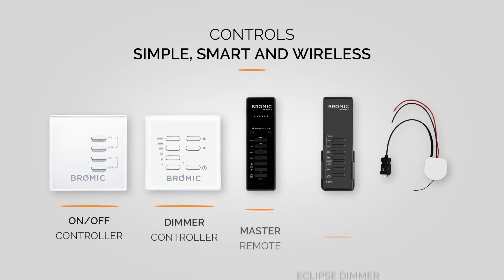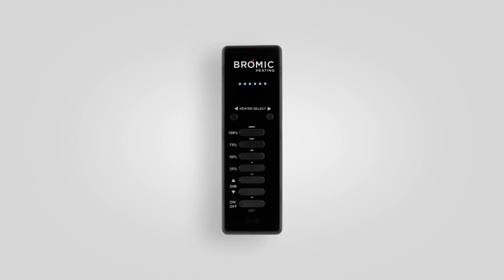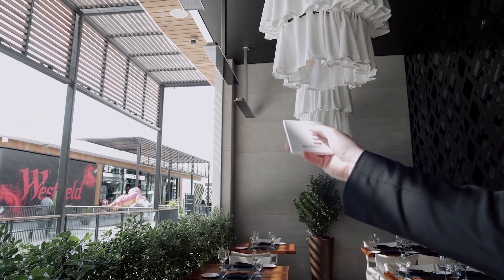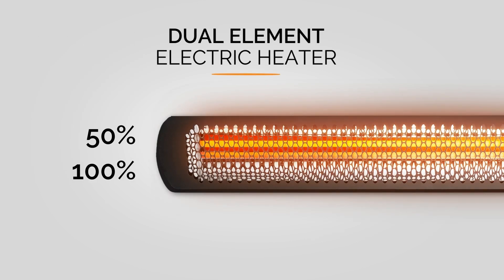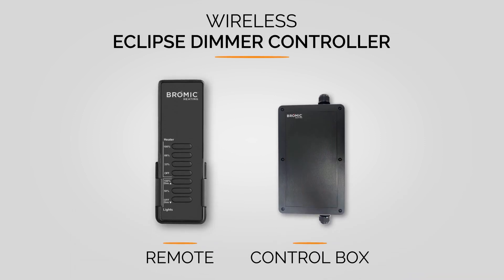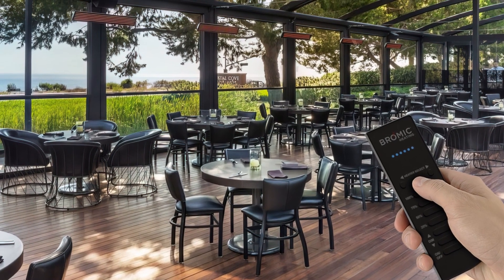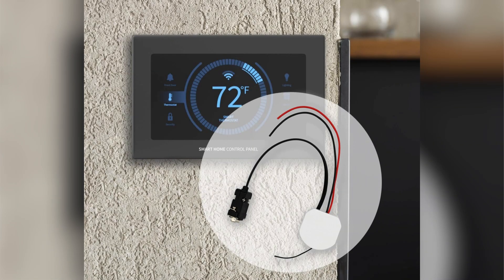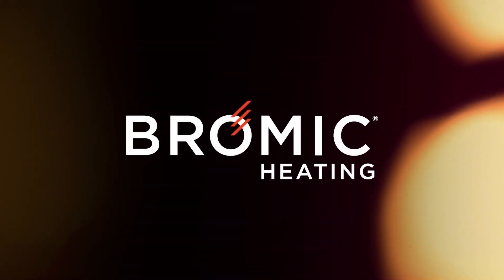Bromic Controls Overview